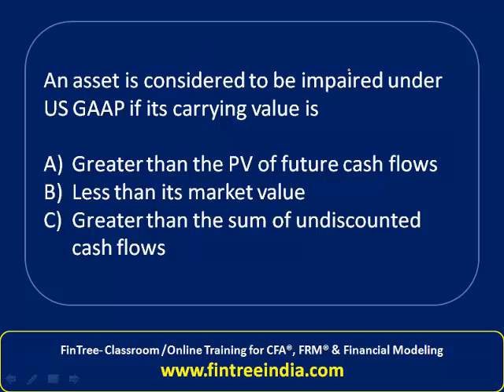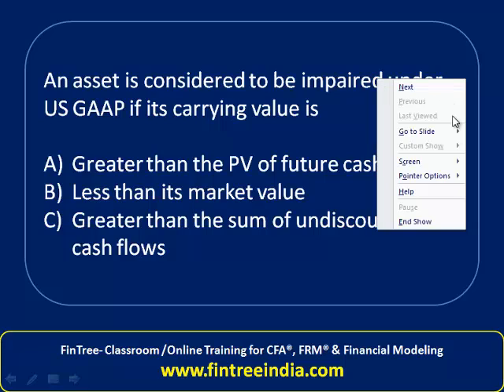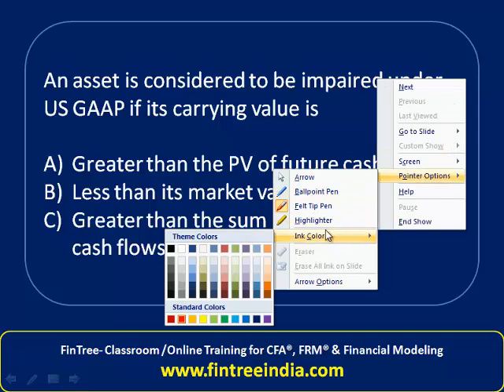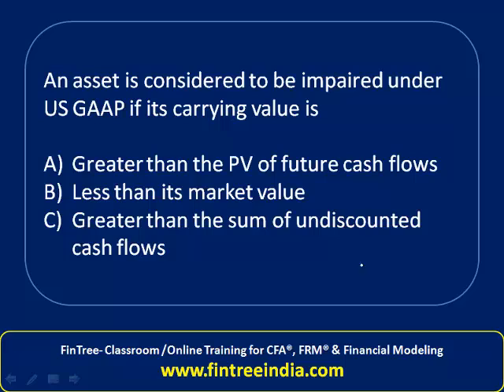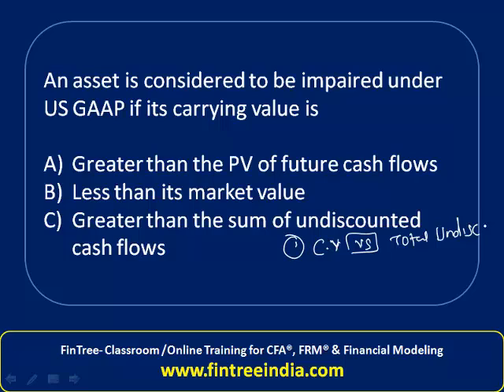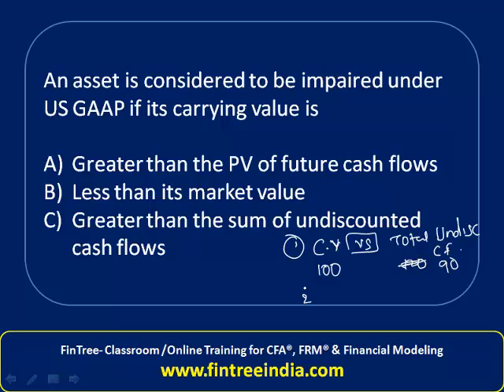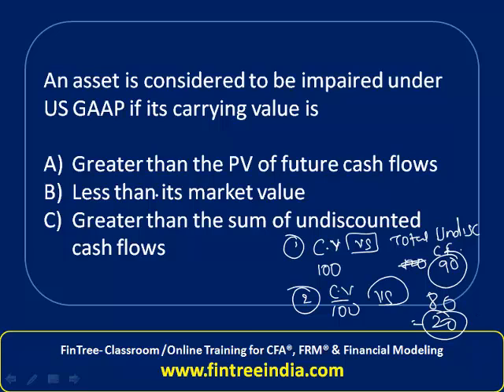CFA Level I - Asset Impairment Under US GAAP